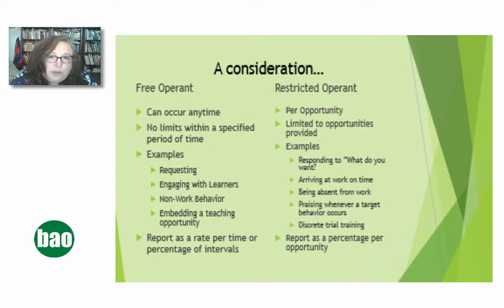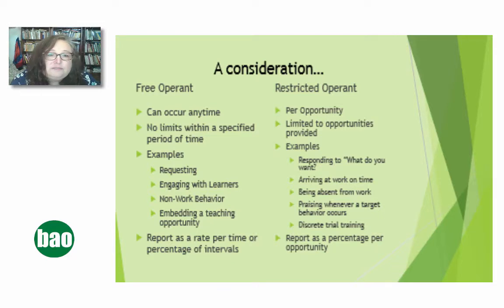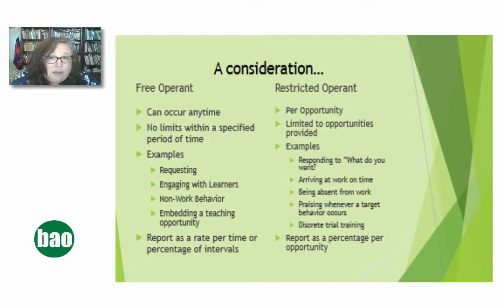Staff Performance: Measurement